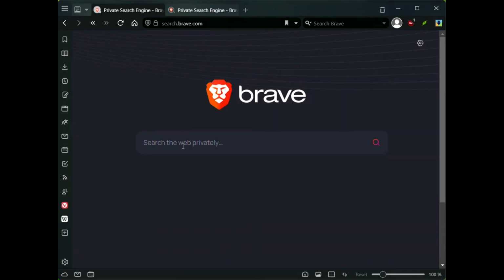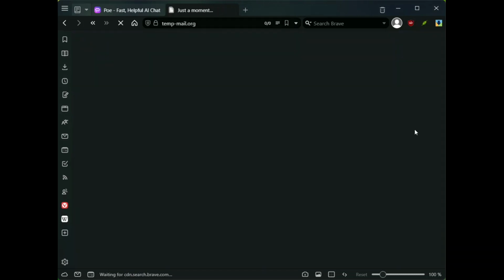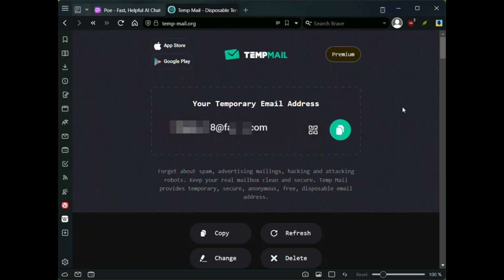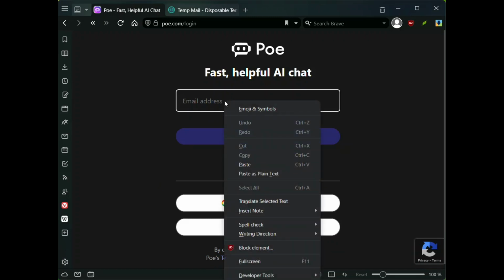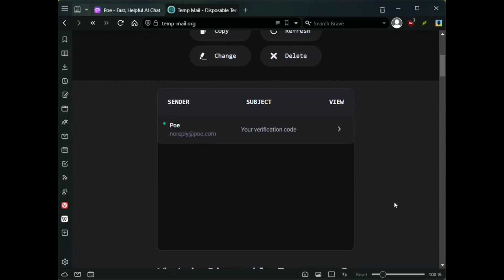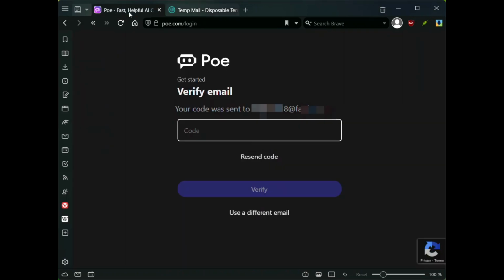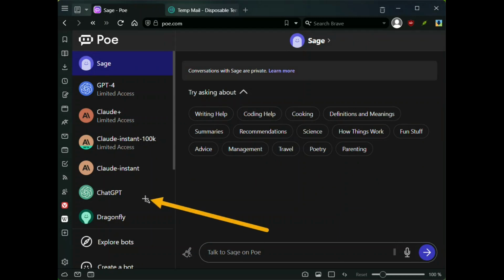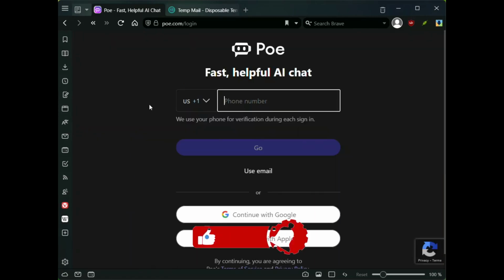Use Chat GPT Easily without an official Account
Here is a method by which you can easily use chat GPT without creating an Open AI account with your official email.